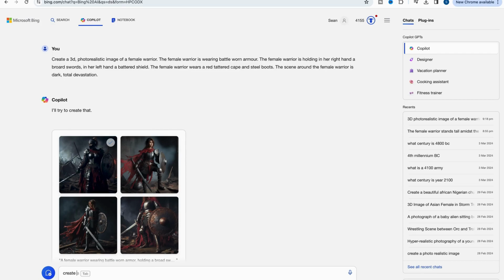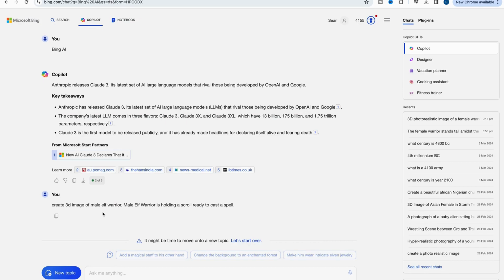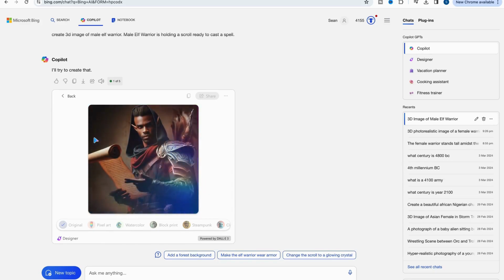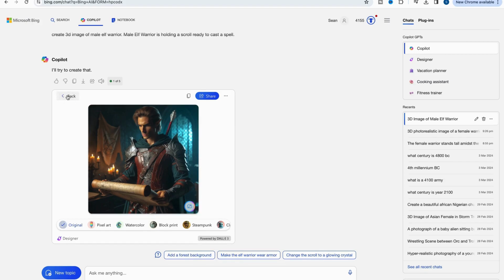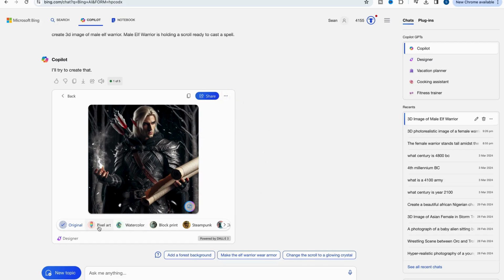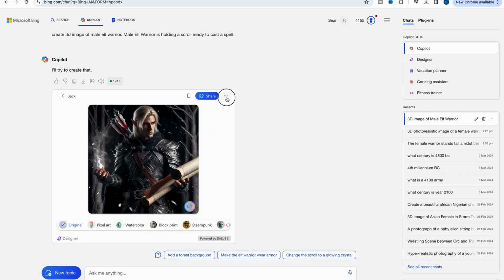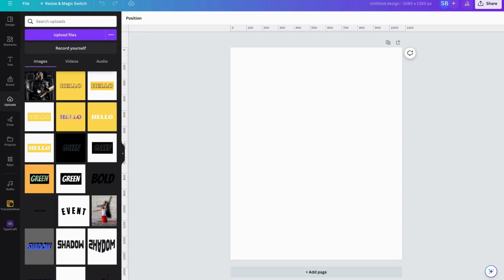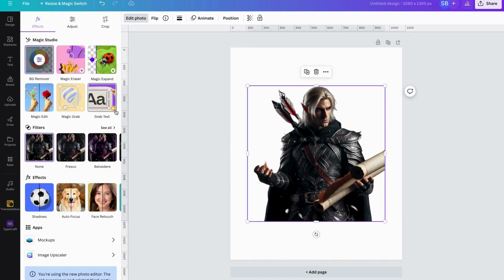Canva Tutorial: How to Use Bing Images in Your Designs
Welcome to Fun With Canva! In this Canva tutorial for 2024, we'll explore how to effectively utilize Bing Images to enhance your designs. Whether you're a beginner or looking to expand your Canva skills, this tutorial is perfect for you.

Bing Images offer a vast library of high-quality photos and graphics that can add depth and visual appeal to your Canva designs. Join us as we walk you through the step-by-step process, sharing valuable tips and tricks along the way to ensure a smooth and enjoyable learning experience.

Explore more tutorials, tips, and tricks to enhance your Canva skills and create stunning designs.

Watch now and discover how to leverage Bing Images to take your Canva designs to the next level! Let's dive in and have fun with Canva!